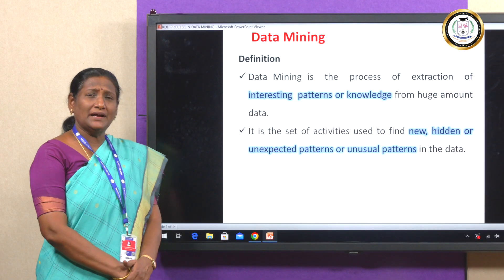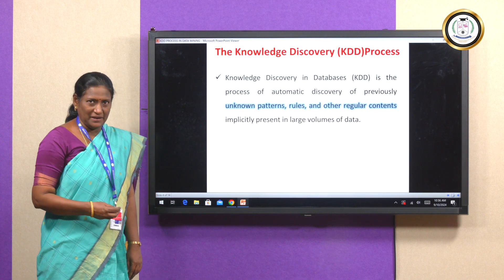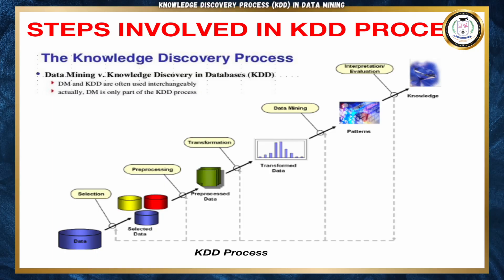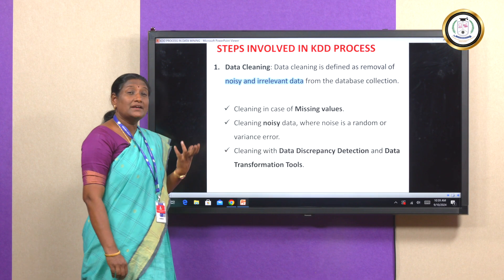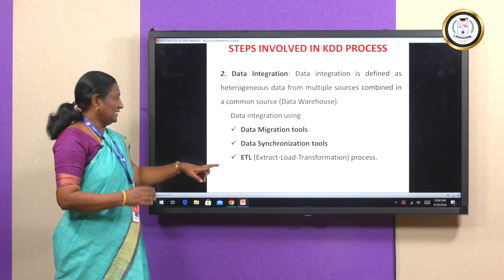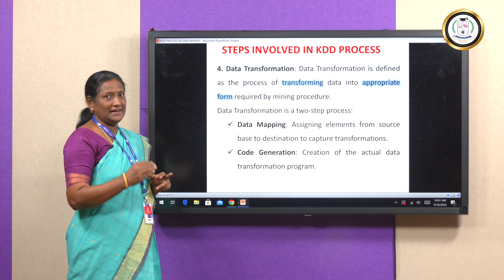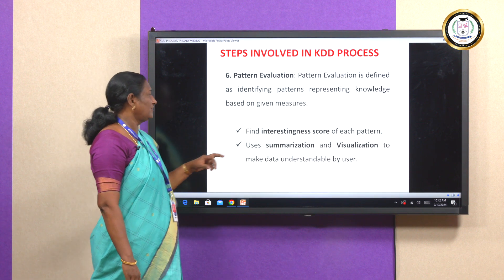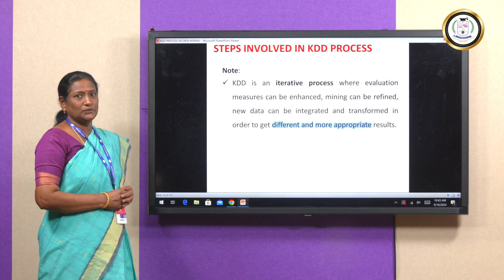Knowledge Discovery Process (KDD) in Data Mining -Dr Srideivanai Nagarajan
Welcome to this lecture on Knowledge Discovery Process (KDD) in data Mining. The KDD (Knowledge Discovery in Databases) process in data mining refers to the overall sequence of steps used to extract meaningful patterns, knowledge, and insights from large datasets. It involves multiple stages, each contributing to the systematic exploration of data.

1. Data Selection: This is the first step where relevant data is chosen from various sources, such as databases, data warehouses, or external data repositories, based on the problem at hand.
2. Data Preprocessing: In this phase, data is cleaned and transformed to handle issues like missing values, noise, or inconsistencies. This might involve normalization, data cleaning, and handling outliers. The goal is to ensure that the data is accurate and formatted correctly for further analysis.
3. Data Transformation: The preprocessed data is then transformed into a suitable format for mining. This could involve aggregation, generalization, or feature extraction, aiming to reduce the complexity and make patterns more discernible.
4. Data Mining: This is the core of the KDD process, where various algorithms are applied to the transformed data to discover hidden patterns or relationships. Techniques such as classification, clustering, regression, and association rule mining are used depending on the task.
5. Pattern Evaluation: After patterns are discovered, they are evaluated for their usefulness and significance. This step ensures that only relevant and actionable insights are considered for decision-making.
6. Knowledge Representation: Finally, the discovered knowledge is presented in a way that is understandable to users, typically through visualizations, reports, or decision-support systems.
In essence, KDD is an iterative and interactive process aimed at transforming raw data into valuable knowledge, which can be used to make informed decisions in various domains such as business, healthcare, and science.